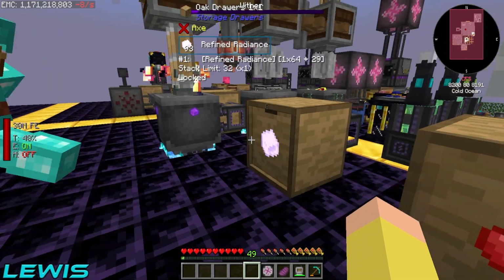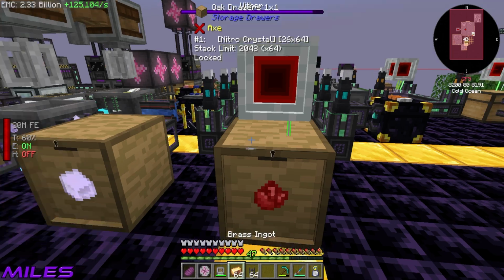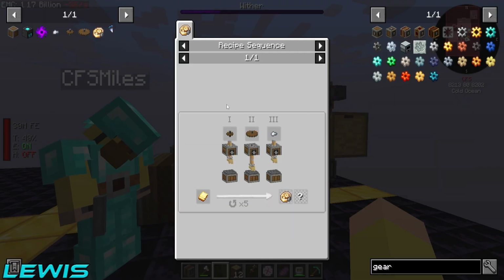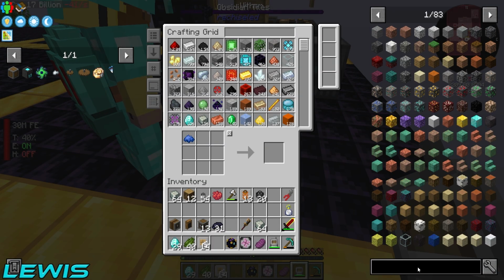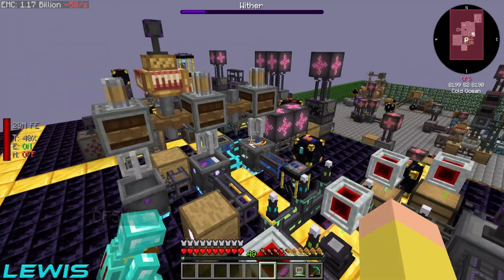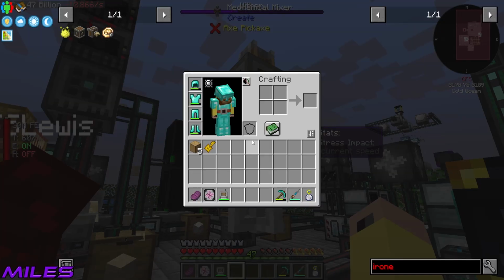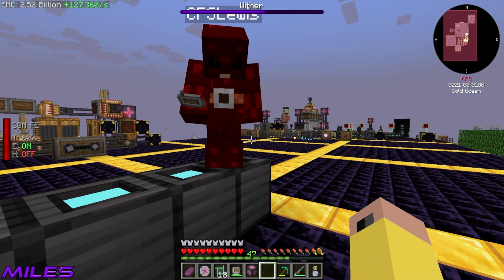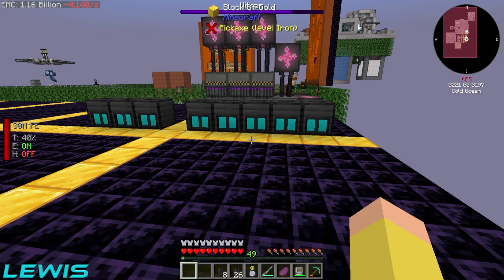THE END IS NEAR! EP23 | Minecraft Mechanical Mastery [Modded 1.18.2 Questing SKYBLOCK]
In this New Minecraft Mechanical Mastery episode, Lewis and Miles start by Automating Precision Mechanisms, after doing that they then get started on fully automating all of the Singularities that they need to make an Ultimate Singularity.

About Mechanical Mastery:
Mechanical Mastery is an automation-focused SkyBlock Modpack in which players have their tech mod knowledge put to the test. Players use ProjectE to purchase raw ore "chunks" with EMC, which can be processed into their respective ingots. then craft custom-made "mechanical crystals", which can then be sold back for much more EMC than their basic resource cost!